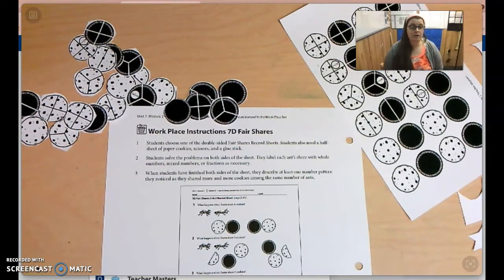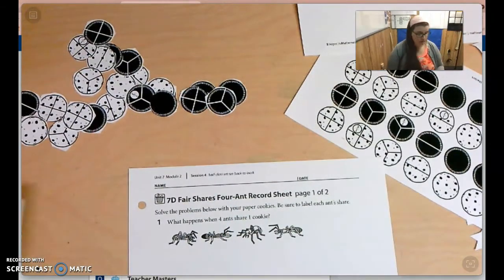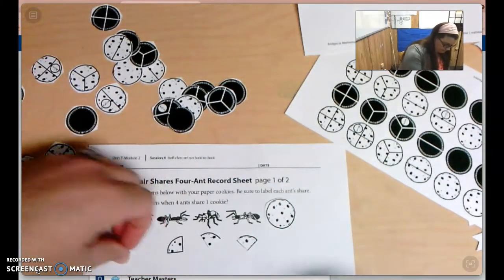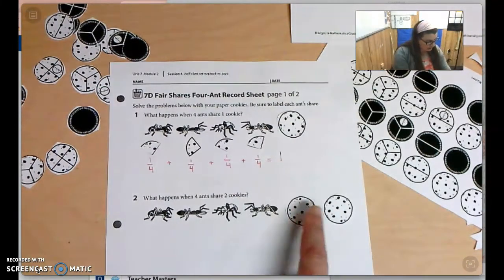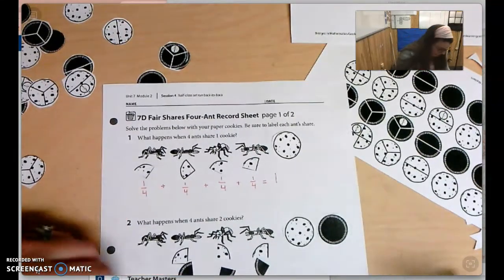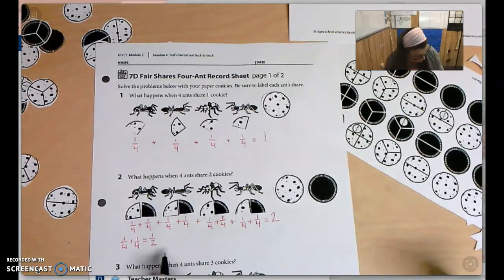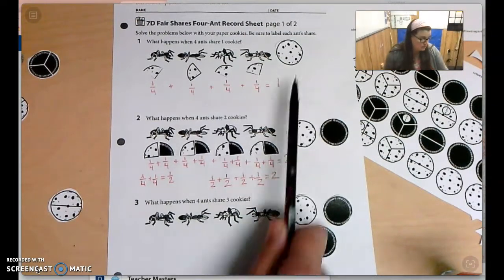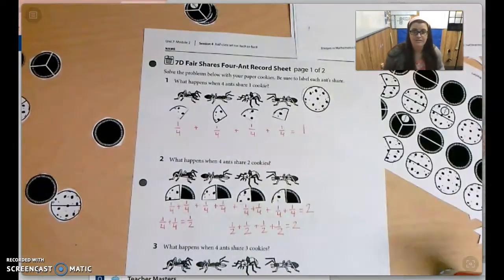(2) Workplace 7D Cookies for Fair Shares